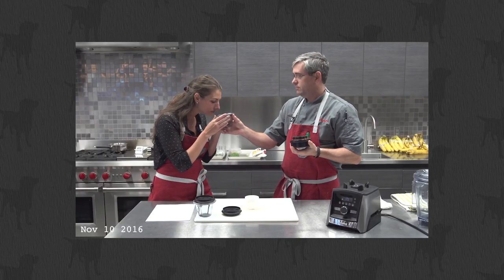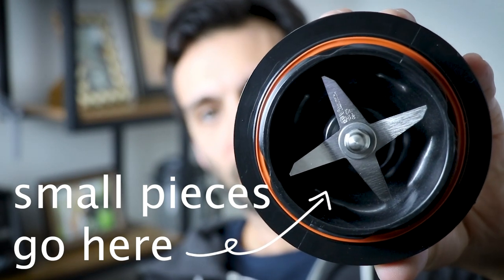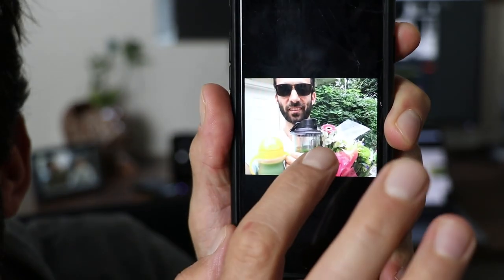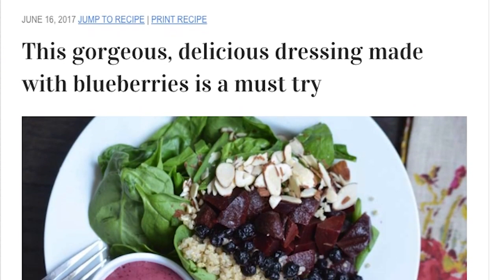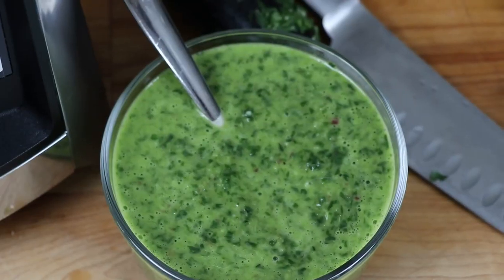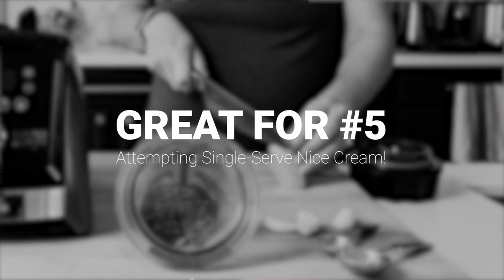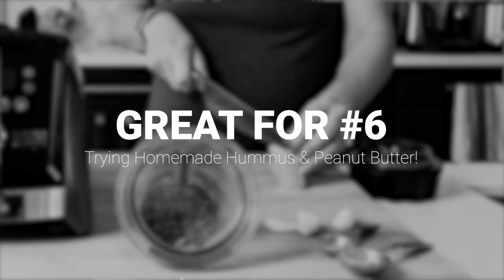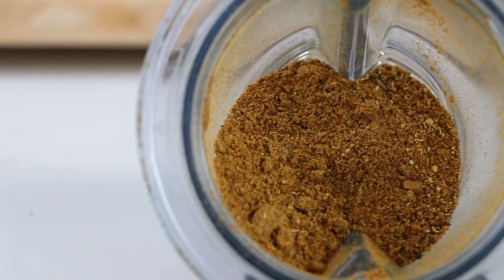Vitamix Blending Cup and Bowl Starter Kit Review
Today we're talking Vitamix 8-oz and 20-oz containers. The little blending bowls (225 ml) and cups (600ml) have their limitations, but with the right recipes, they're worth it. Click “show more” for links and notes.

Or get this one (click “add to cart” to see special discount)
Ascent
Best for most
Best you can get

48-oz for Ascent
48-oz for Legacy

0:00 Intro
0:10 Why you can't make hot soup or ice cream!
0:41 Why super thick smoothies can fail!
0:58 How their size is limiting...
1:20 On smoothies in the 20-oz!
2:19 Leveling up salads
2:51 What you'll talk about in the car after the dinner party!
3:30 10-second chops!
4:00 The single-serve ice cream challenge...
4:51 Low-risk experimenting (hummus, peanut butter)!
5:20 Talking spice grinds!
5:45 Outro!
6:01 Bonus! Homemade nut milks (with the baby)!